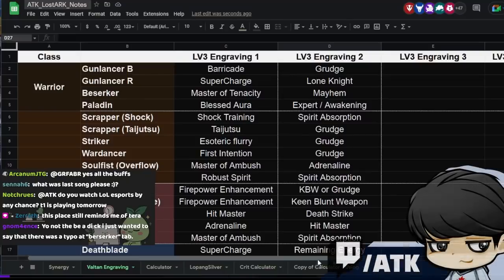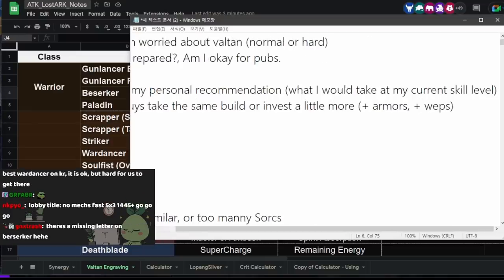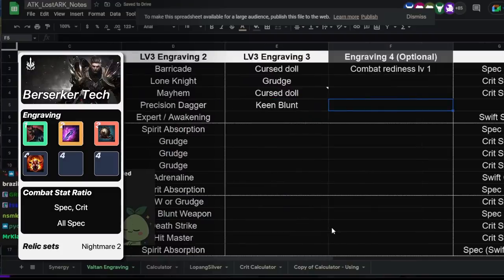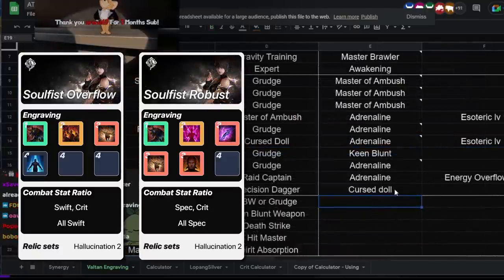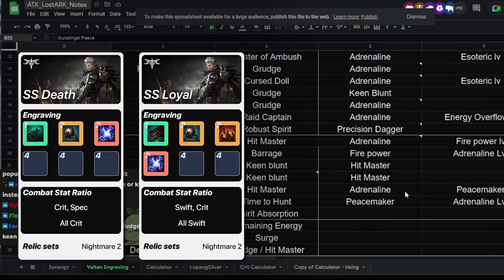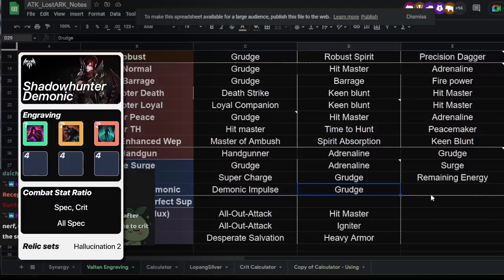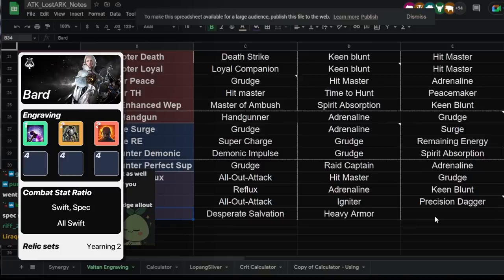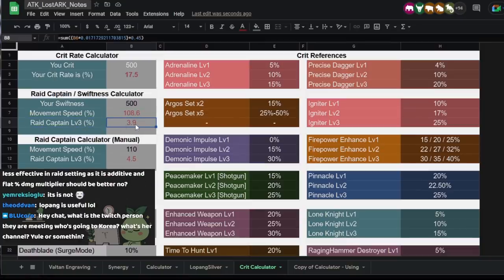How should I prepare Valtan? - ATK's Recommended builds for all classes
Notes: There are typos in this video. which is about Striker Esotaric and Wardancer Esotaric. "1 Earring Crit,Spec Rest Swift" (O) "1 Earring Crit,Spec Rest" (X)

Check the Posts for news!

00:00 intro
02:26 gunlancer blue
03:00 gunlancer red
03:16 berserker mayhem
03:52 berserker tech
04:04 destroyer hammer
04:20 destroyer gravity
04:35 paladin
04:44 scrapper shock
04:59 scrapper taijutsu
05:21 striker deathblow/esoteric
05:25 wardancer first intention/esoteric
05:36 glaivier pinnacle/control
05:42 soulfist overflow/robust
06:20 artillerist normal/barrage
07:24 sharpshooter death/loyal
07:56 gunslinger peacemaker
08:04 gunslinger time to hunt
08:23 deadeye enhanced/handgun
09:06 deathblade surge/remaining energy
09:31 shadowhunter demonic
10:00 shadowhunter perfect sup
10:19 sorceress casting reflux
10:38 sorceress instant reflux
10:52 sorceress igniter
11:34 bard
11:46 outro